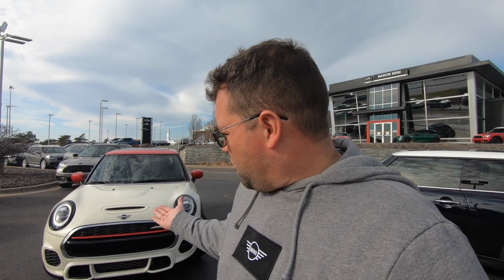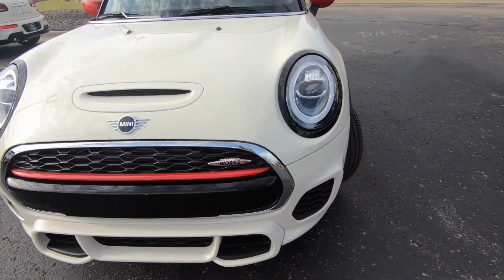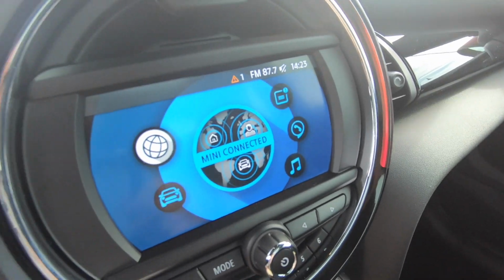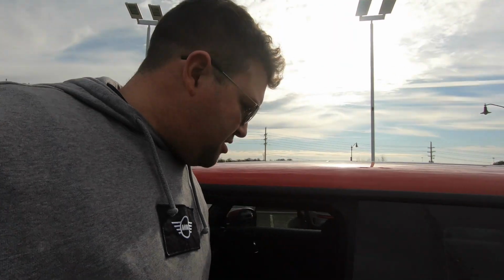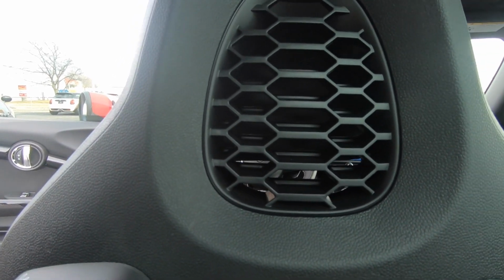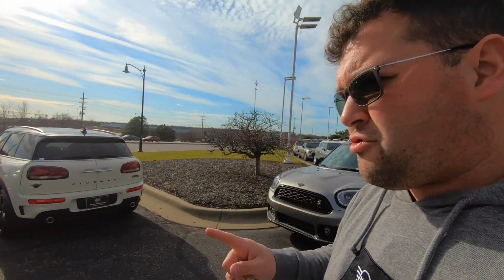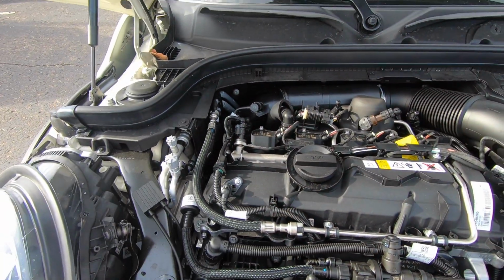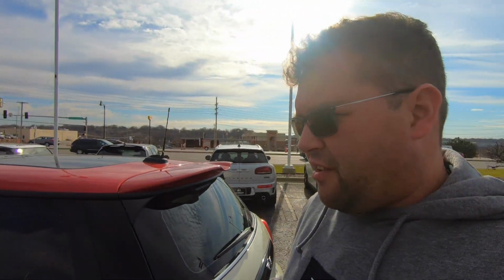PEPPER WHITE 2020 MINI JCW HARDTOP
This is my ideal color for a JCW Hardtop. This 2020 MINI JCW is in Pepper White with a Chili Red roof. I love this color combo on the JCW and I hope you do as well.

Camera Equipment Used:
Go Pro Shorty Grip
BOYA Lavalier Microphone